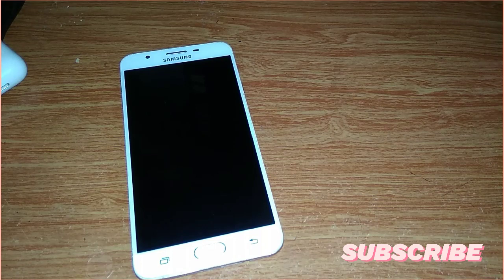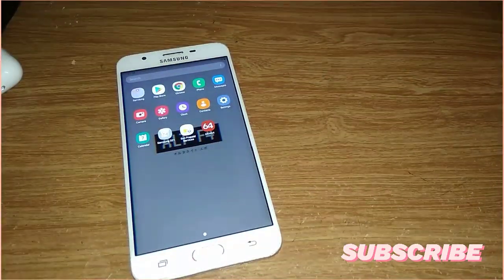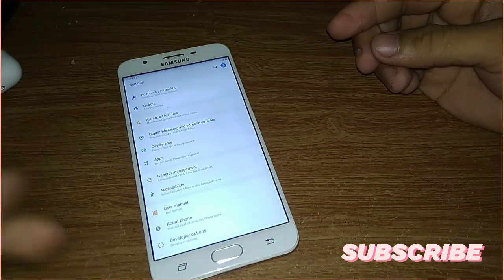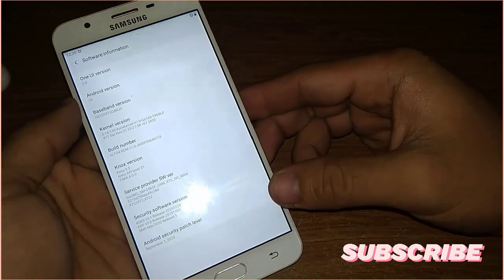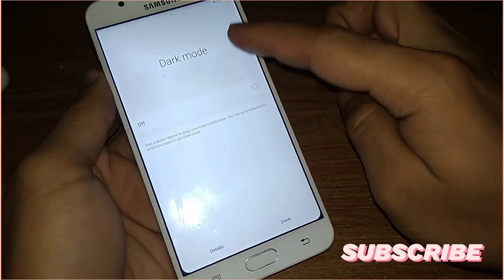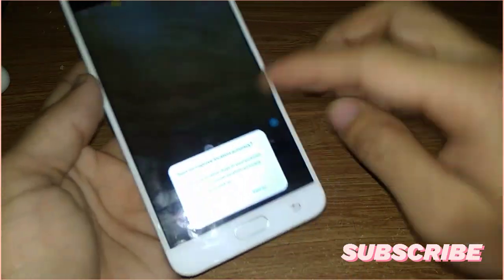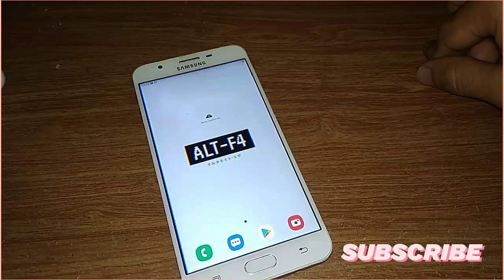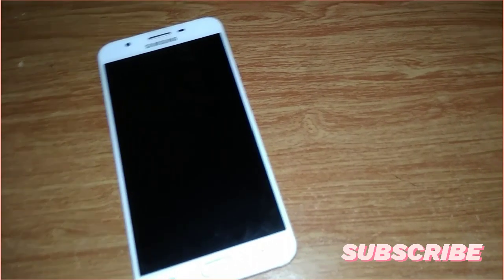ALT-F4 for Samsung J7 Prime [G610] | LC TUTORIALS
ALT-F4 FOR SAMSUNG J7 PRIME BASE ON SAMSUNG J6

CREDITS TO: @Frasharp, @el0xren, @neel0210, @Astrako, @yash92duster
                         AND TO ALL THE DEVS BEHIND THE EXYNOS 7870 COMMUNITY!

BUG:
*BLUE LIGHT FILTER DOESNT WORK
*BATTERY DRAIN FAST

DOWNLOADS:

INCASE STUCK ON BOOT LOGO FLASH THIS:
UNIVERSAL REPARTITIONER:

WANT TO BE NOTIFIED?
TO BE UPDATED WHENEVER I UPLOAD VIDEOS.